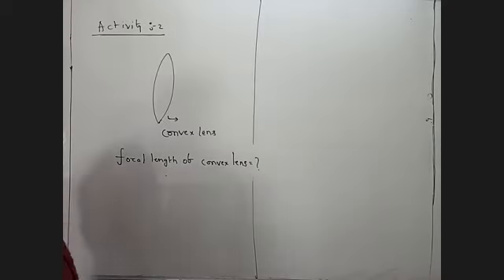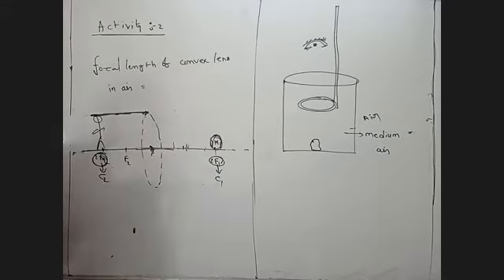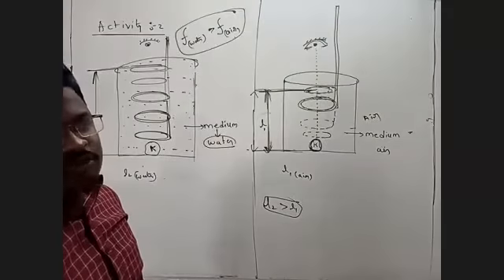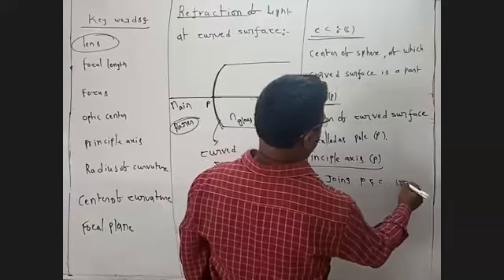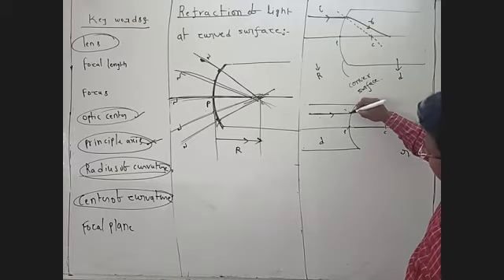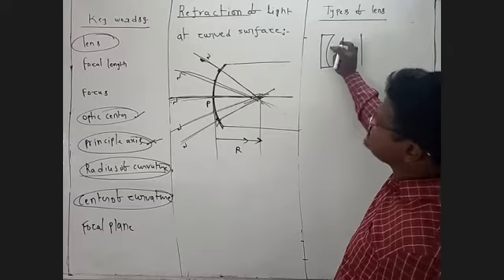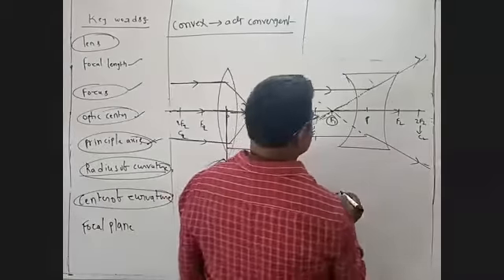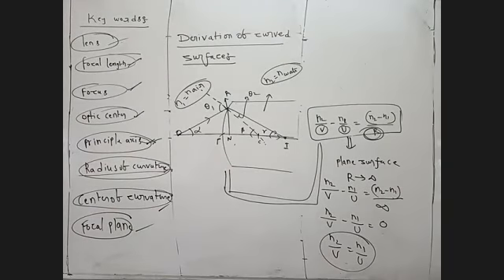Conclusion Refraction of Light 10th Physics 17-06-2020